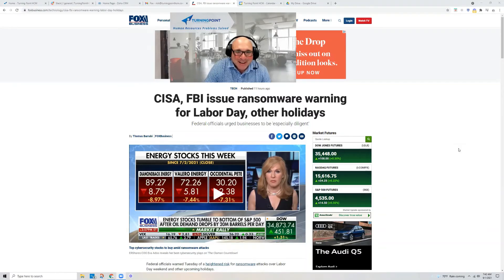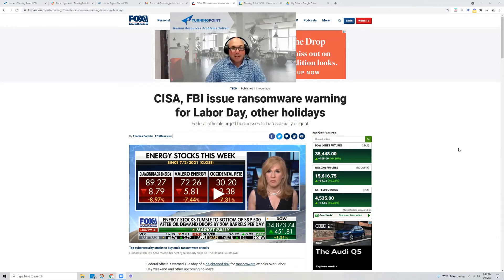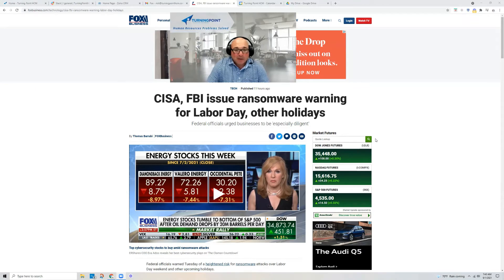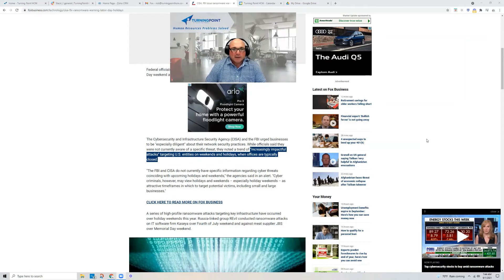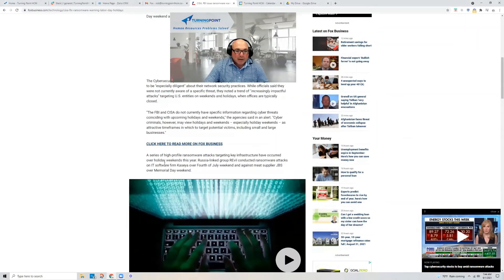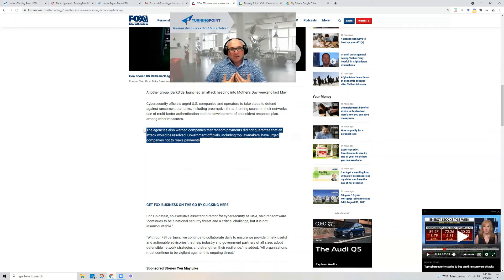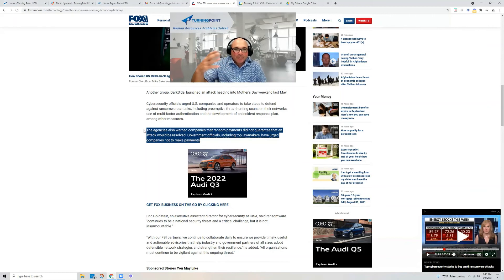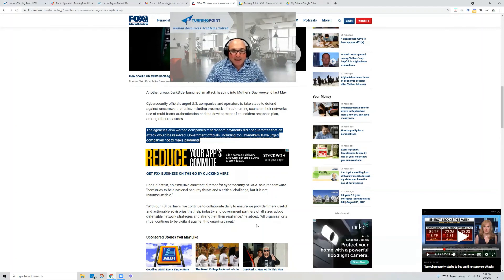HR - P.S.A. ⚠ F.B.I. Ransomware Warning ⚠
The FBI and CISA are warning of the increased potential of cyberattacks heading into Labor Day weekend. Starting with Mother's Day, we have seen increased attacks on businesses during holiday weekends. Please prepare!